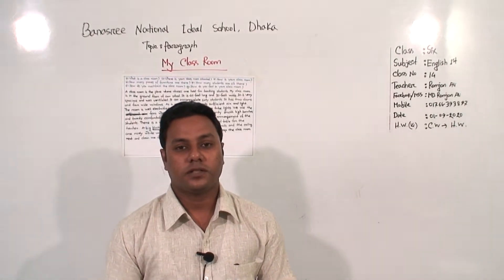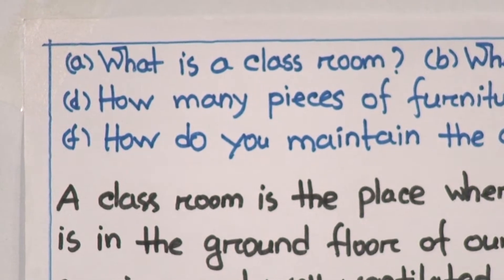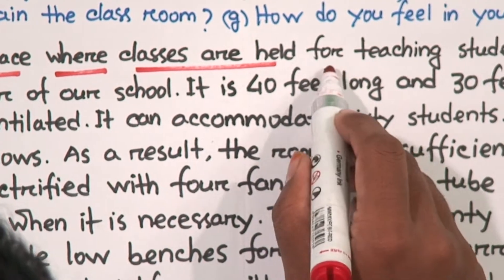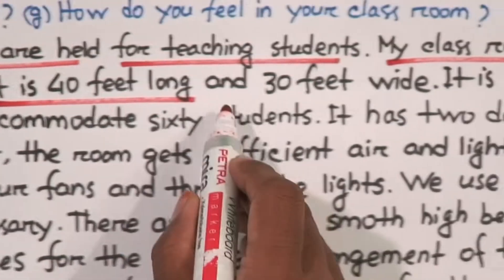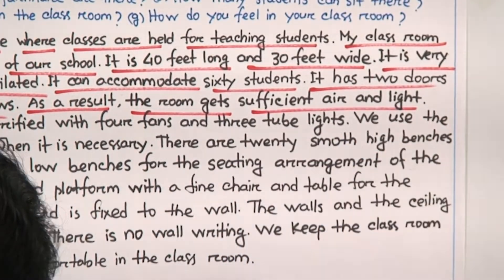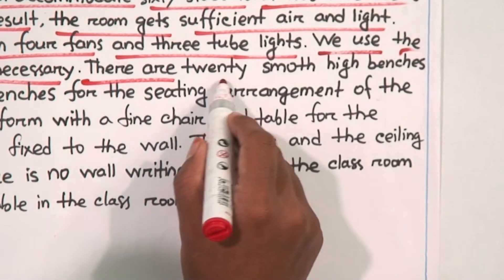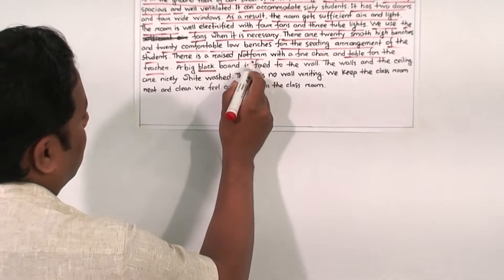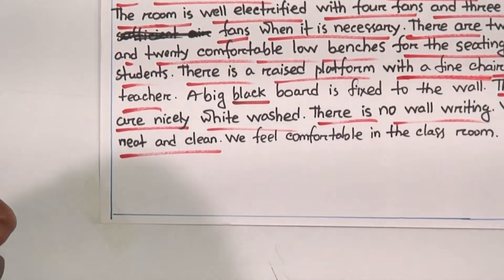Class: Six Subject: English 1st Paper (Class No-14) Topic: My Class Room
Annual
Class: Six
Subject: English 1st Paper(Class No-14)
Topic: My Class Room
Teacher: Romjan Ali